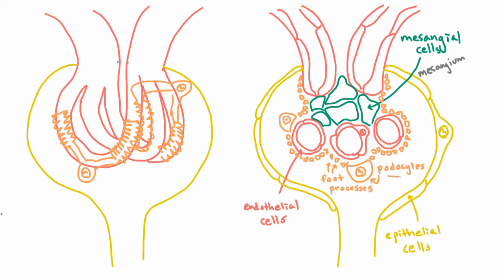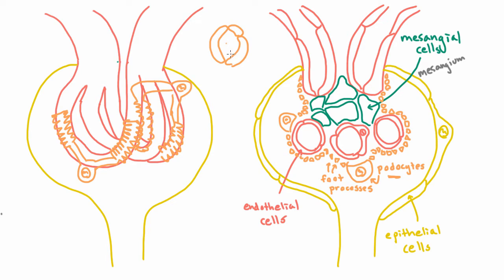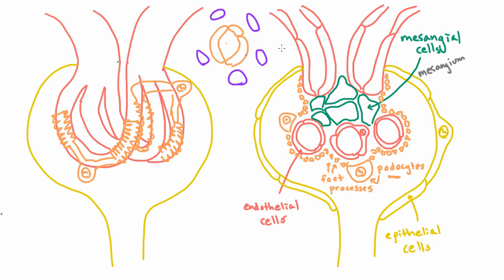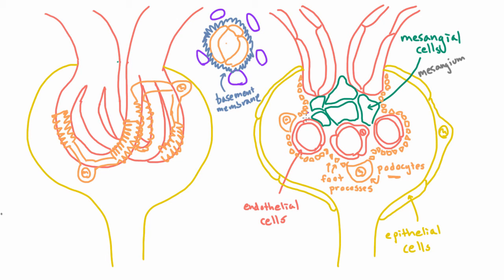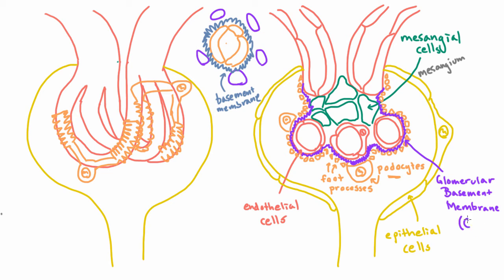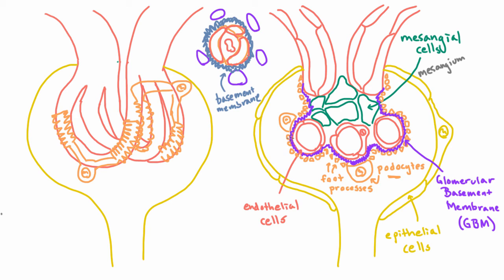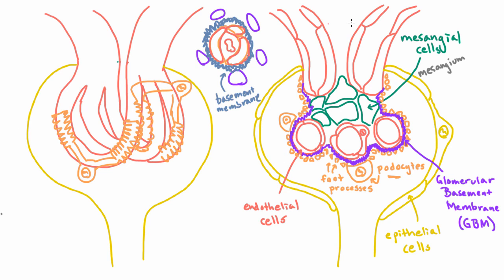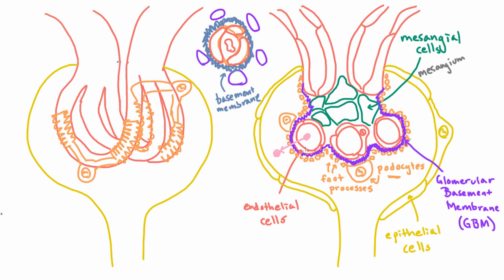Glomerular Basement Membrane (GBM) - Anatomy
Learn about the three components of the glomerular basement membrane (GBM) - the endothelial cells, basement membrane, and the podocyte foot processes.